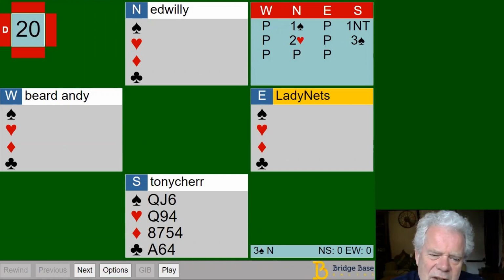Playing With the Odds - Caterham Bridge Club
Hand of the Day 24th June.

Tony runs Caterham Bridge Club and teaches the EBU's Bridge for All Acol. He encourages aggressive bidding and play.

Tony also provides partnership coaching.

Join us for our weekday pairs and tuition sessions on BBO and RealBridge. First sessions are free of charge and EBU registered for masterpoints and NGS grading.